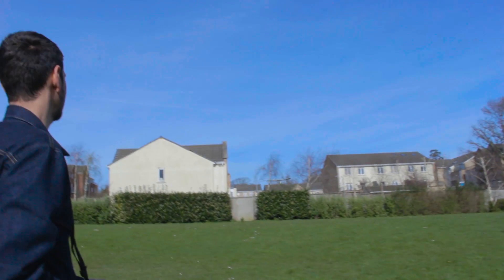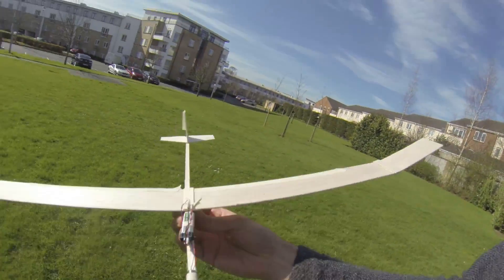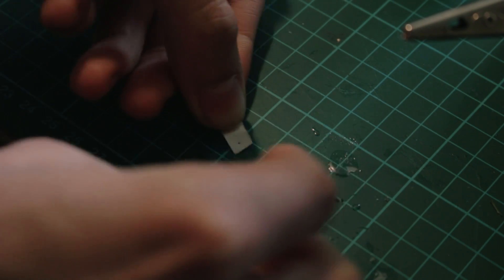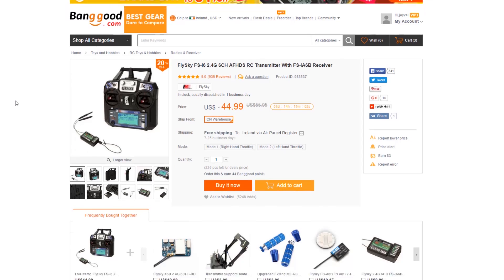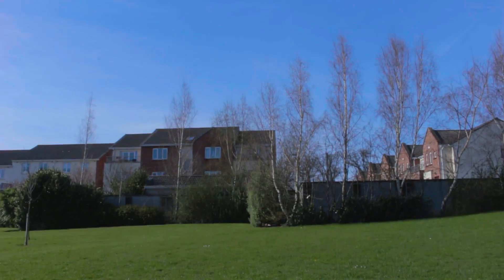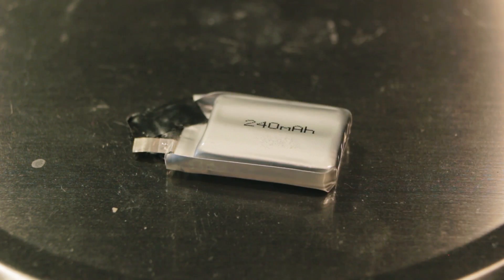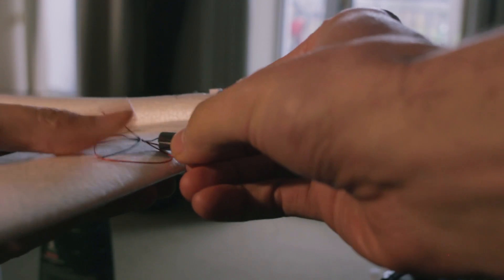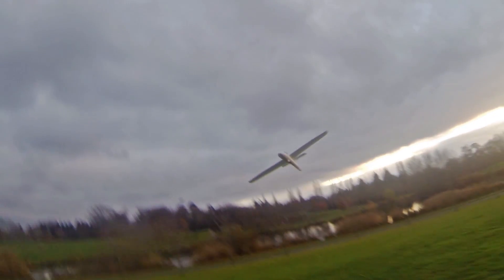✅ How to make a micro RC balsa wood airplane / glider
This time we're going to modify our last glider to make it RC, with a micro motor so we can have a lot more fun flying for up to 7 minutes.

How to make a balsa wood glider

Charger. (You better buy the bundle that includes more batteries and a charger)

Try not to fly this balsa wood glider in windy days or you may lose it!